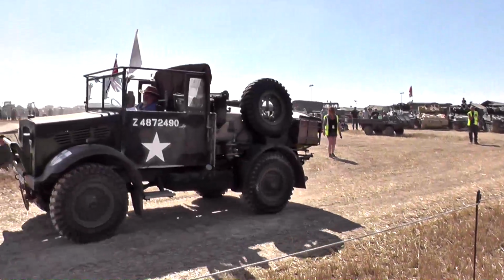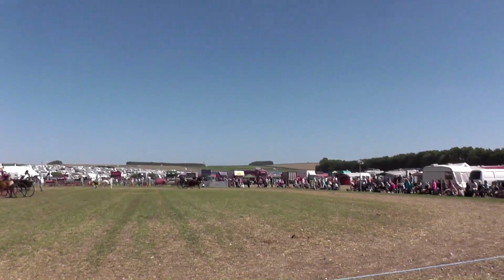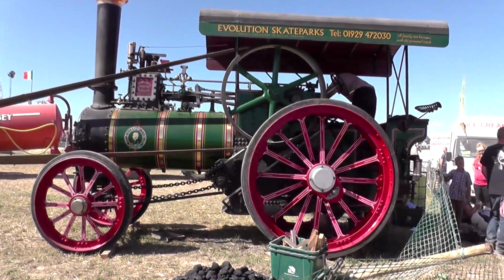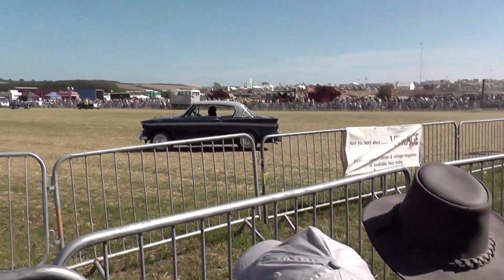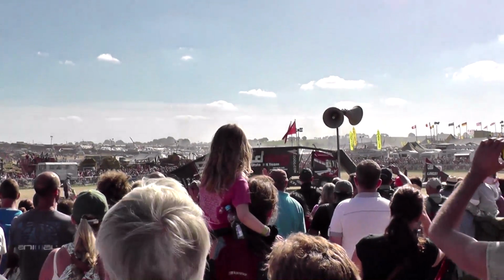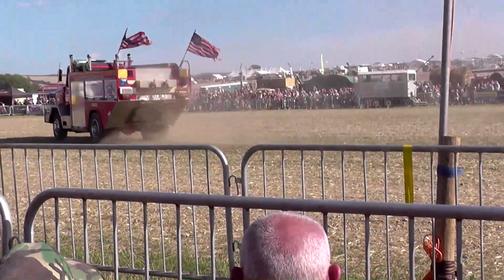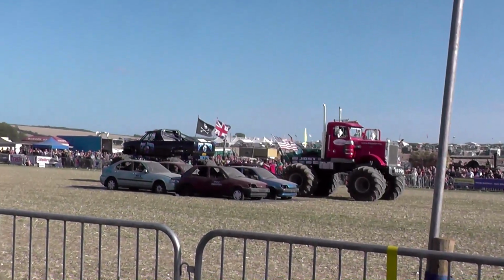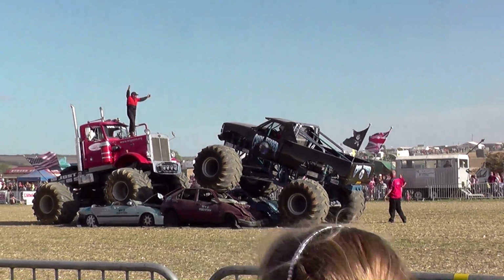The Great Dorset Steam Fair 2013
Steam traction, horse shows, wood cutting, stunt riders, and various other events at the steam fair, and a great sunset as we returned to Wales over the severn bridge, thanx for viewing